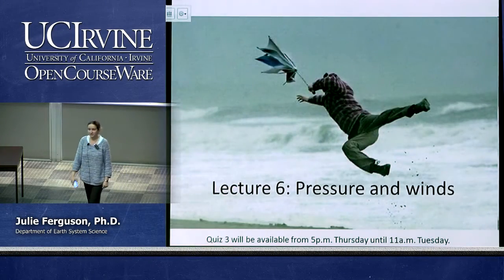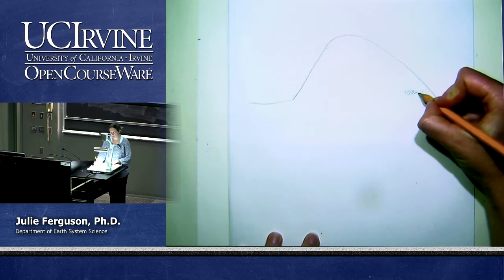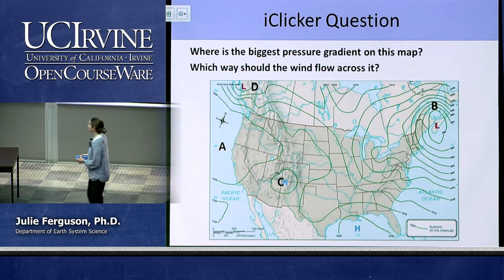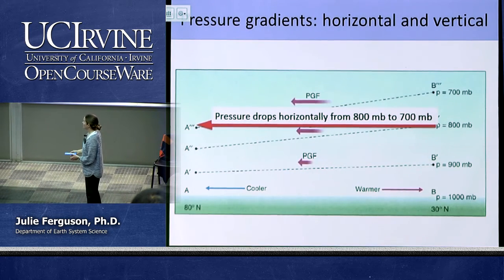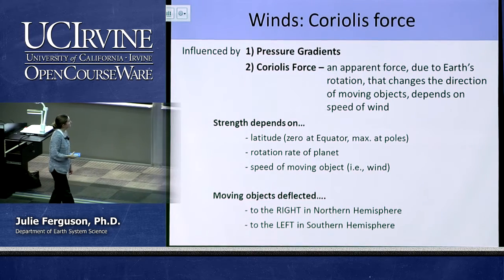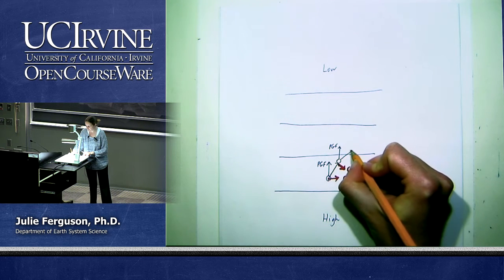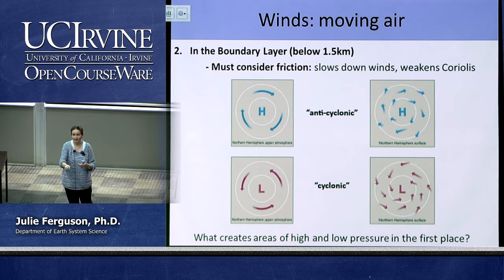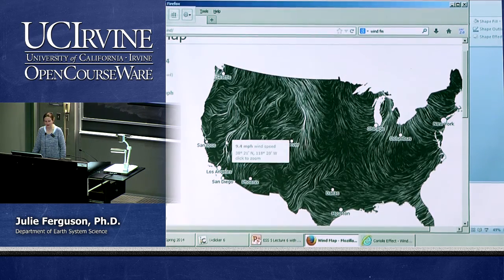ESS 5. Lec 06. The Atmosphere: Pressure and Winds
UCI ESS 5 The Atmosphere (Spring 2014)
Lecture 6: Pressure and Winds
Instructor: Julie Ferguson, Ph.D.

Description: The composition and circulation of the atmosphere with a focus on explaining the fundamentals of weather and climate. Topics include solar and terrestrial radiation, clouds, and weather patterns.

Required attribution: Ferguson, Julie Earth Science System 5 (UCI OpenCourseWare: University of California, Irvine), [Access date].